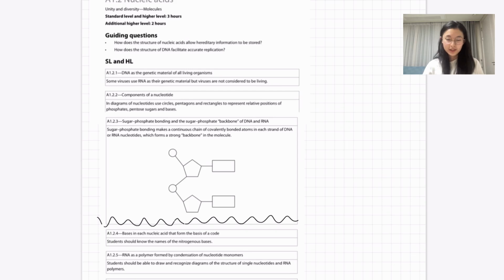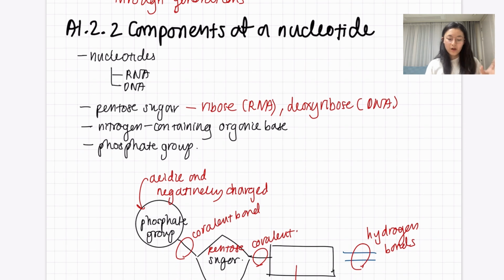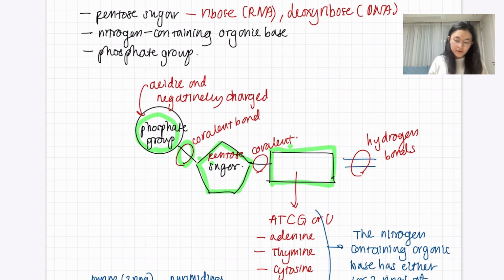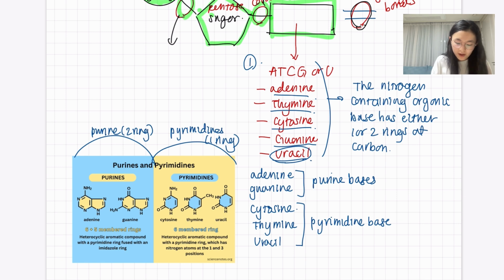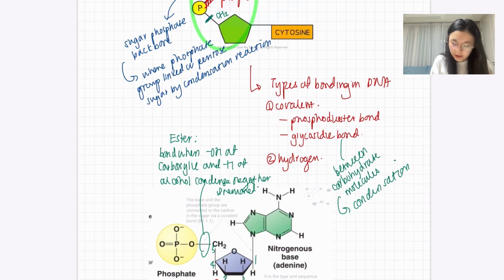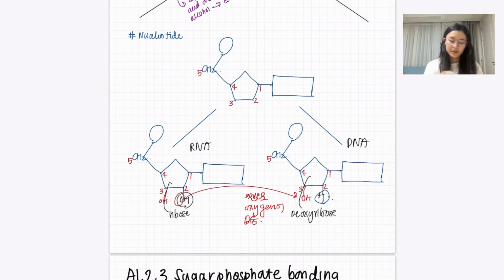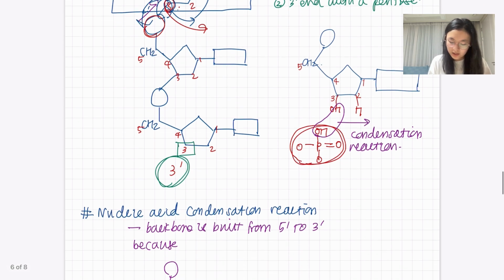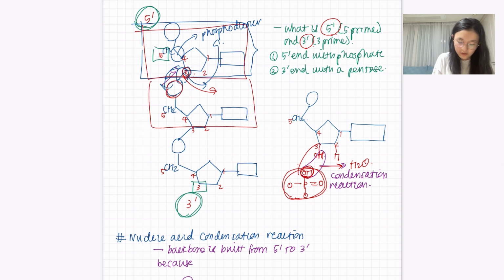IB Bio Nucleic Acids